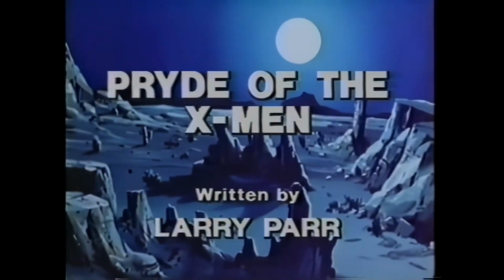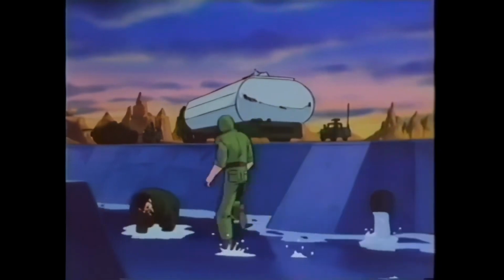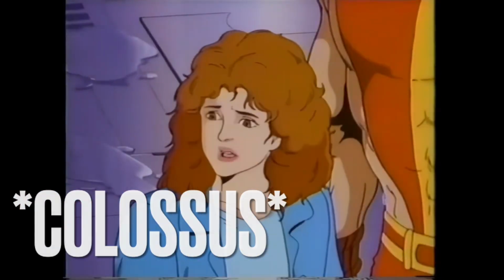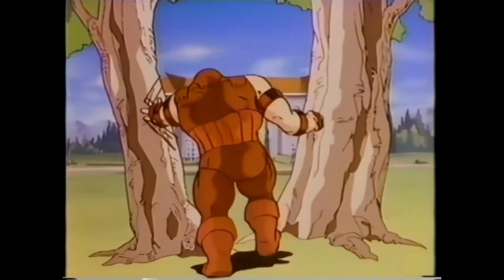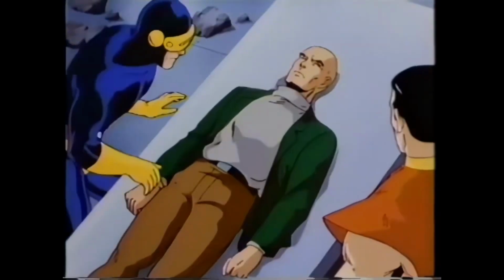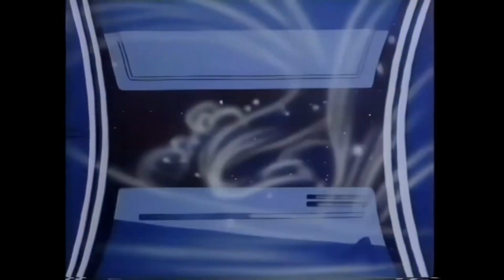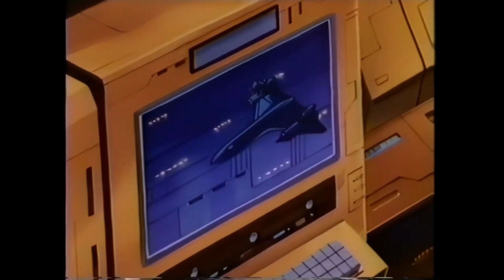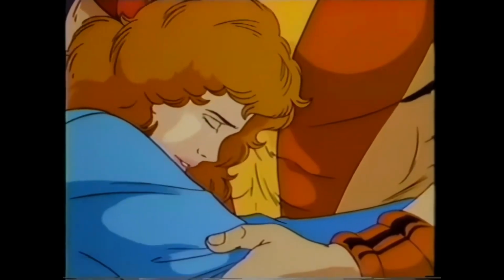Pryde Of The X-Men!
X-Men: Pryde of the X-Men is an animated television pilot originally broadcast in 1989 on the Marvel Action Universe television block, featuring Marvel Comics' mutant superheroes of the X-Men. The pilot aired infrequently in syndication and was later released on video.

Lapsed Comic Fan is a show about Steve reuniting with one of his childhood passions.. Comics. In the show he talks about new comics and his struggle to get back 17 years of missed continuity and also reliving some of his favorites from his reading days! Be part of the Comic Kingdom today!